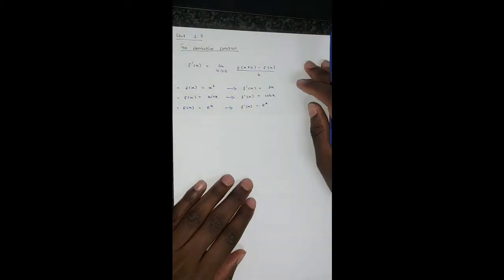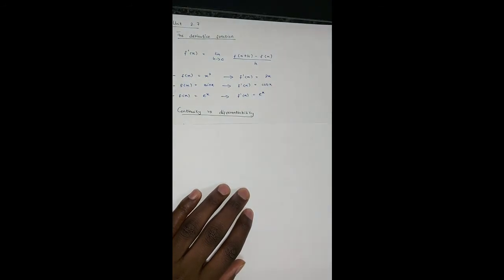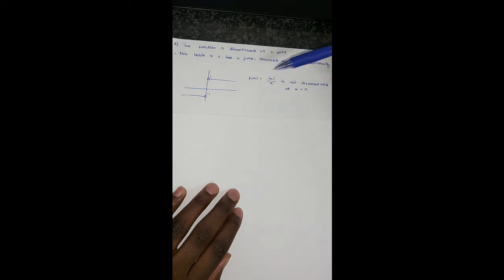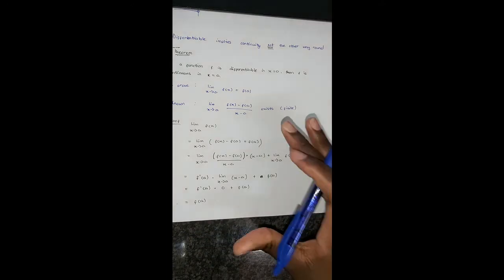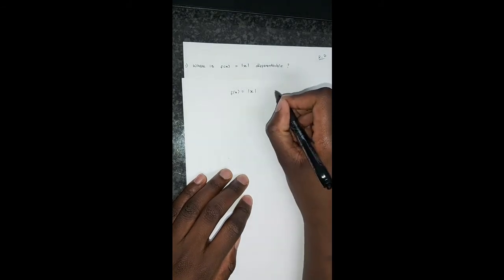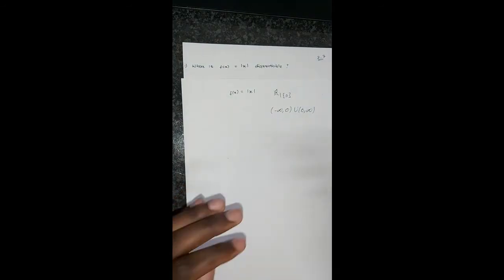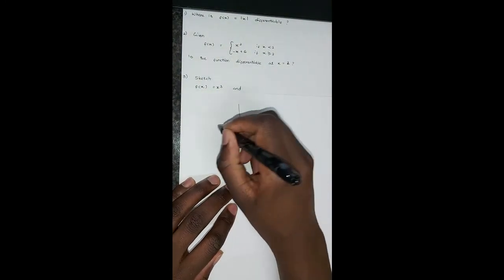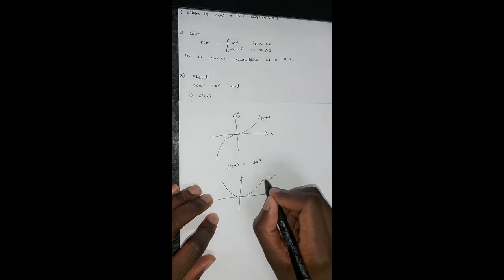Calculus Fundamentals for Engineers | WTW 158 | The Derivative as a Function by 123tutors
Topics included in this video:
Unit 2.7:
1. The derivative as a function

Includes:
1. Past Semester Test and Exam Questions, done step-by-step!
2. The remaining chapters!